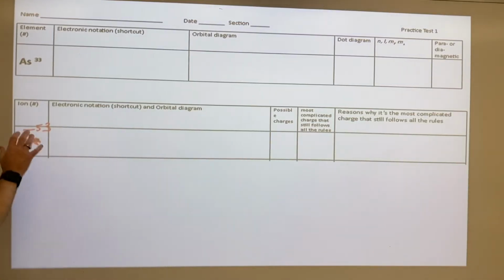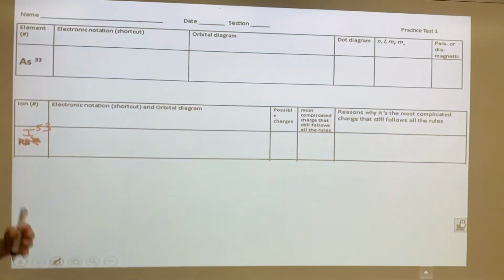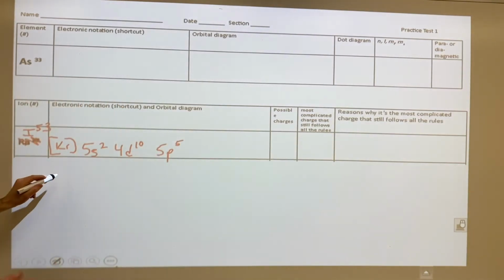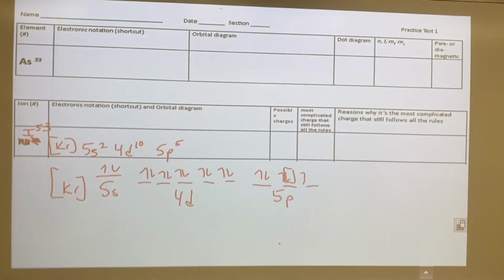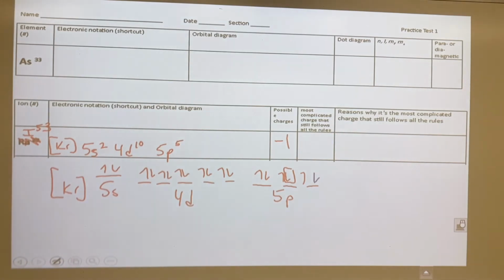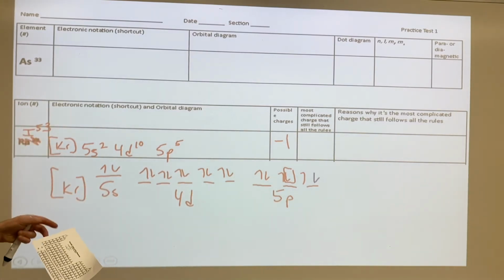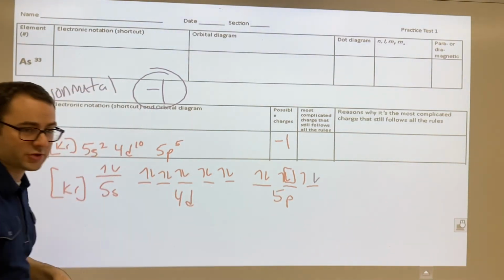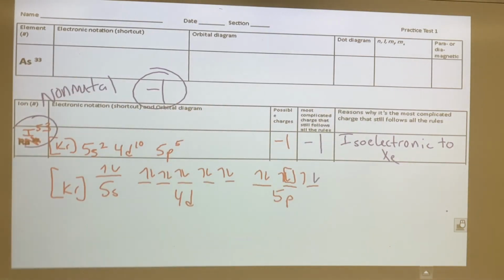Electron Configuration video 23 Practice test 1 I 53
Electron Configuration video 22 Practice test 1 Ag